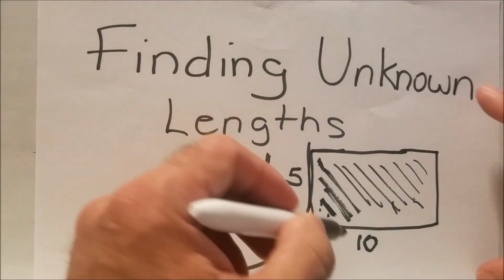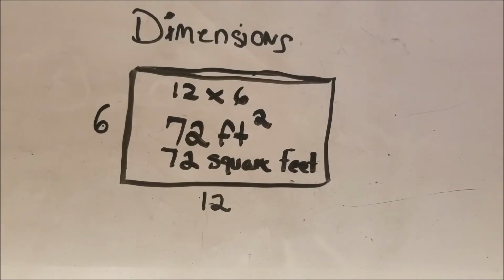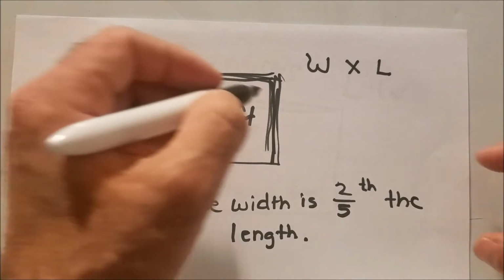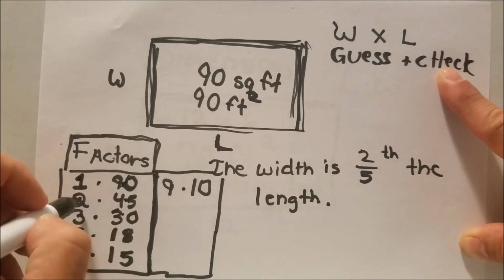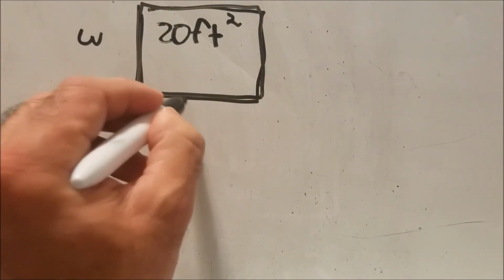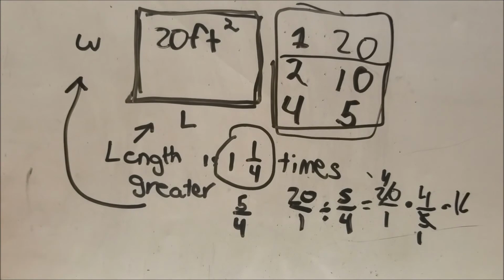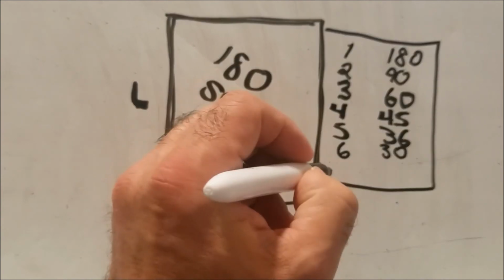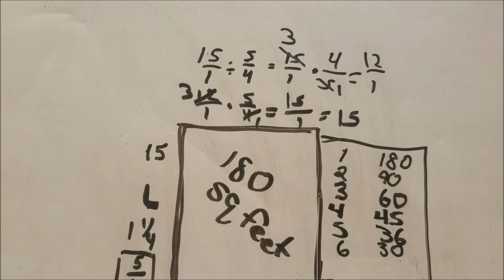Finding Unknown Lengths with Area 5th Grade